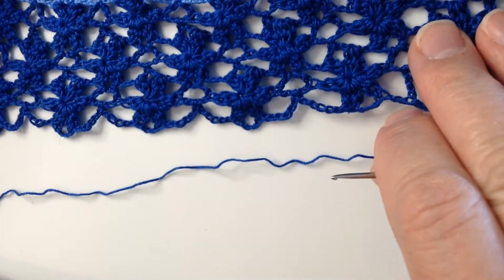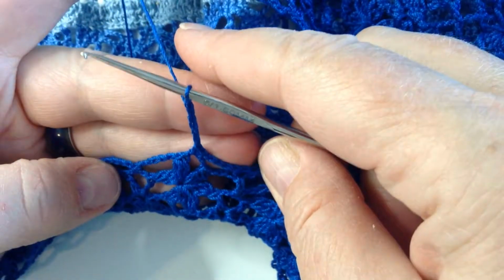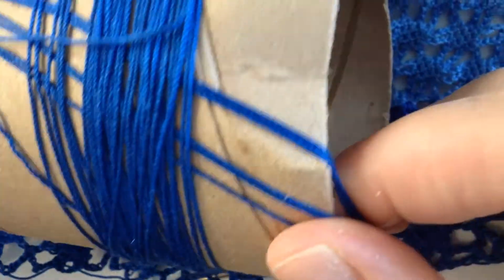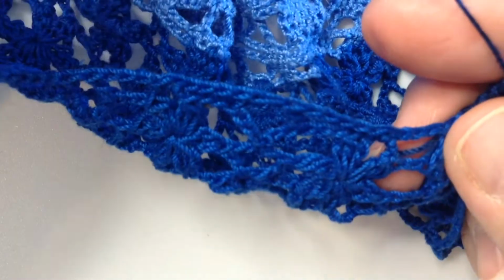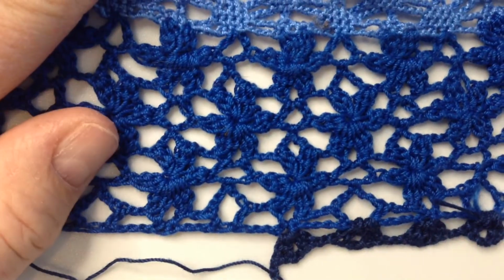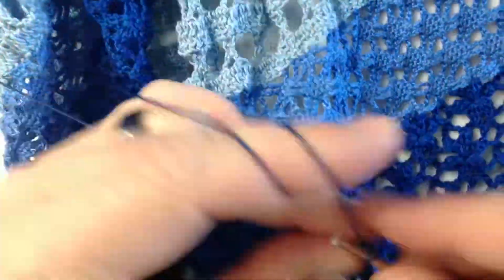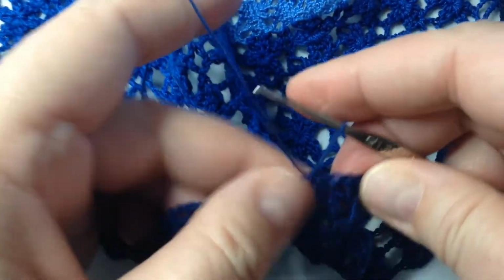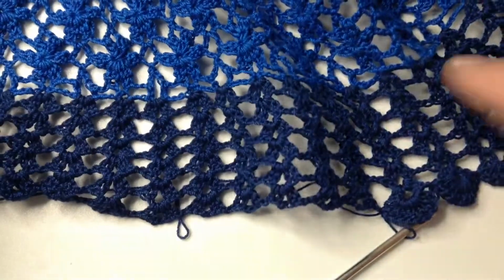Ocean Blue 6 Crochet A-Long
This is our final crochet a-Long video for this segment, the ocean blue skirt embellishment. You never know what you can create until you really put your heart into it. I hope you had fun doing this series and that you learn a few things. Please put any questions you may have in the comments below. with love, Mama B at HandyDandyCrafts